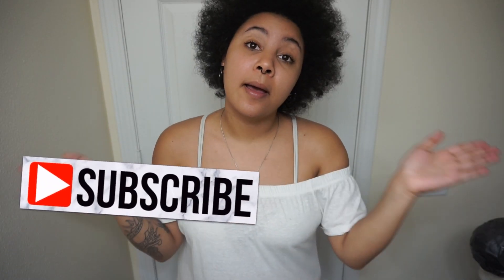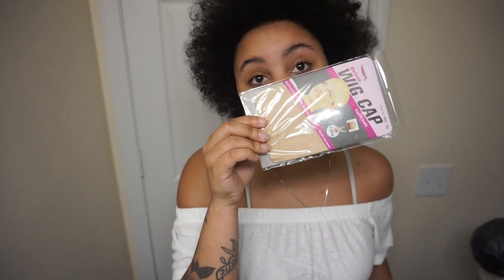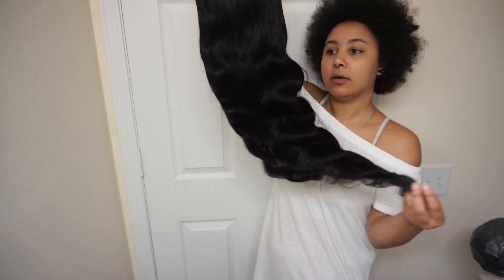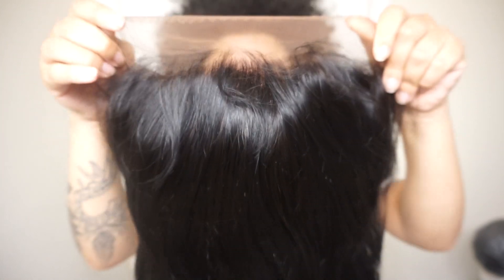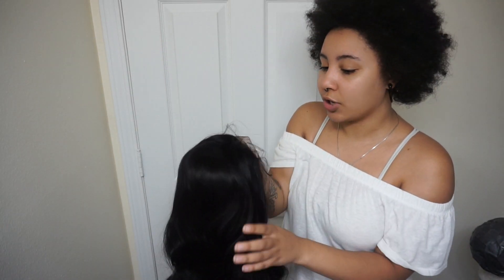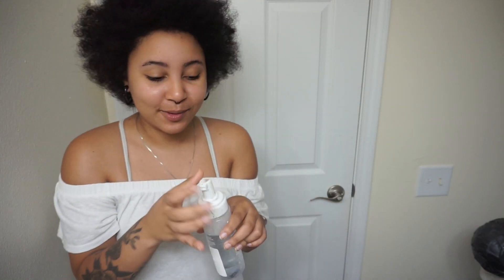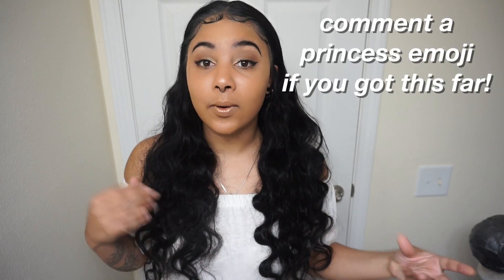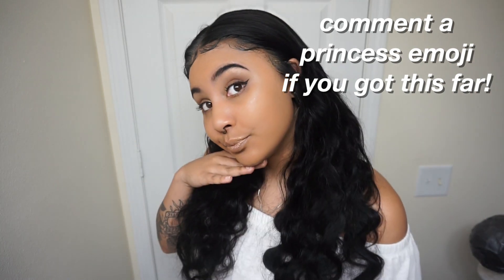SAD GYAL TO BAD GYAL TRANSFORMATION | UNICE HAIR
●▬▬▬▬▬▬▬▬▬♛UNice Hair♛▬▬▬▬▬▬▬▬●

Hair details: 13*6 lace frontal 150% density body wave wig 26inches
90% girls choose this 6*13 Lace frontal Straight wig 150% density➤

♡NEW VIDEOS WED-SUN 2PM EST♡

▲ TO SUBMIT YOUR TRIBE TEA CONTACT BELOW▲

° MORE PLACES TO FIND ME ONLINE °

A: Puerto Rican and Haitian

Q: What is your nationality?
A: American

A: My birthday is June 6, 1996

A: Cannon t5i, iPhone 6s, GoPro Hero 3+

Q: What editing program do you use?
A: Final Cut Pro X/Premiere Pro